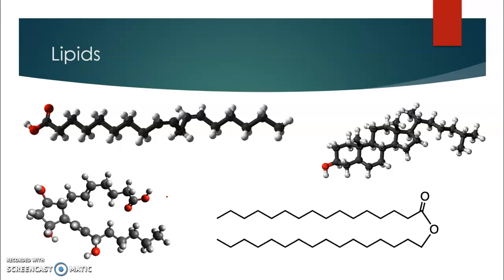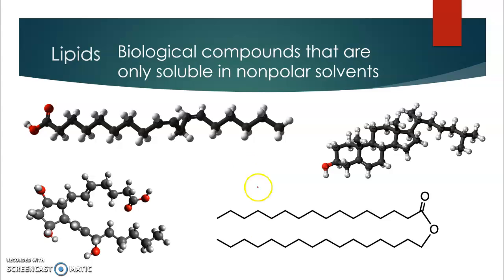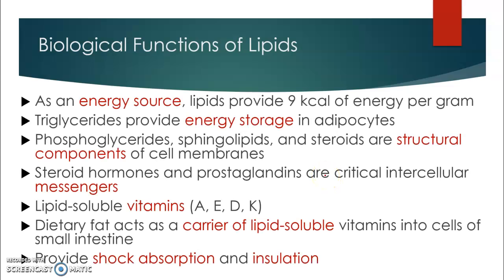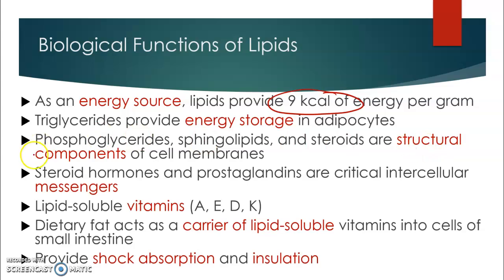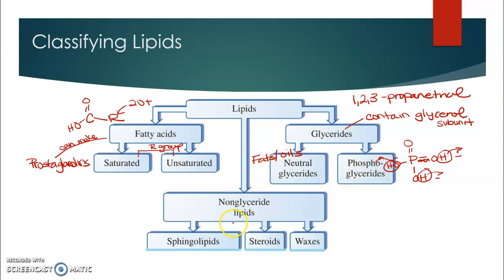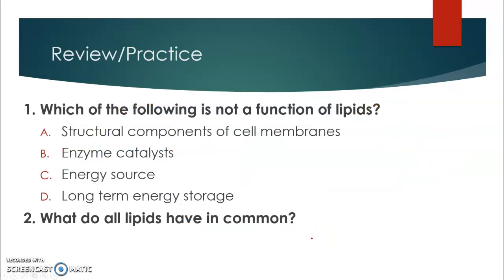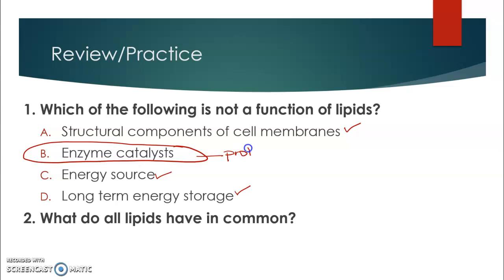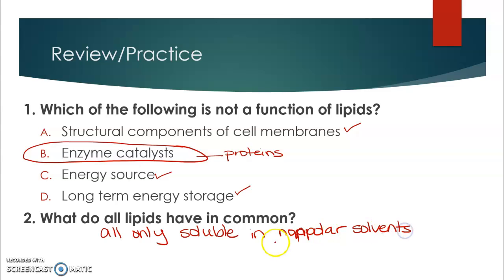Intro to Lipids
Mrs. B introduces our chapter on lipids. Answers-- what are lipids and how can they be classified?